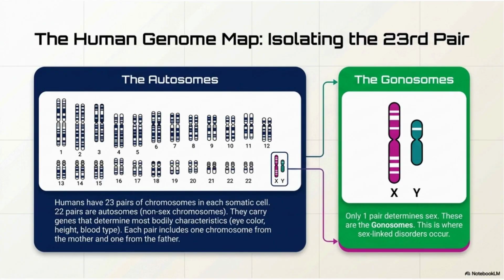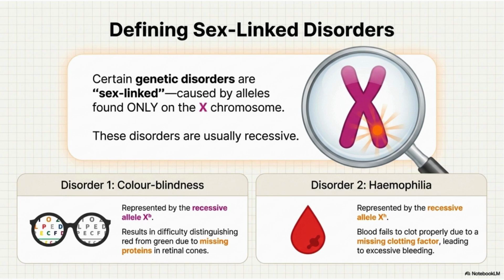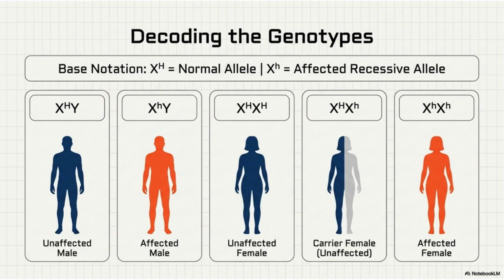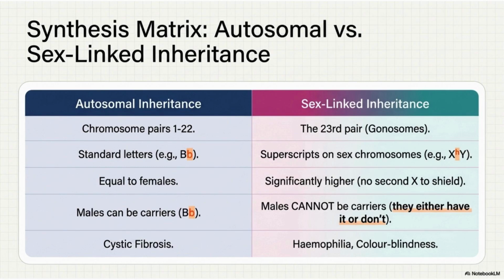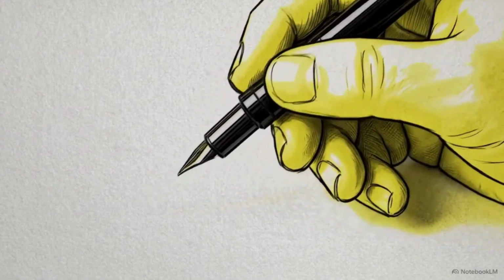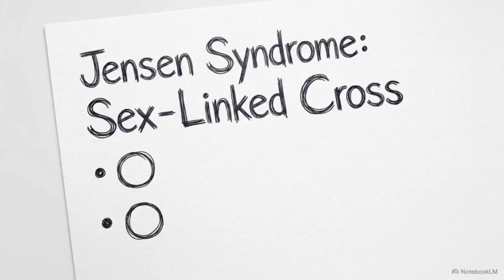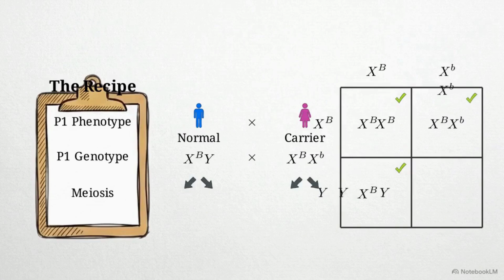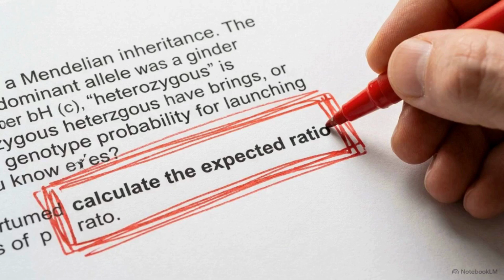Sex-Linked Inheritance Made Easy | Grade 12 Life Sciences CAPS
Struggling with Sex-Linked Inheritance? This video breaks down the concept step by step so you can understand it clearly and apply it in your Grade 12 Life Sciences (CAPS) exams.

We cover everything you need to know, including:
✔️ What sex-linked inheritance is
✔️ X and Y chromosomes explained
✔️ Why males are more affected
✔️ Haemophilia as a key example
✔️ Genetic crosses and Punnett squares
✔️ How to answer exam-style questions